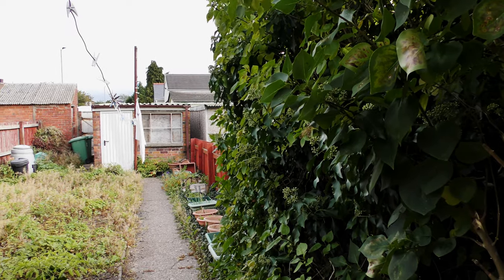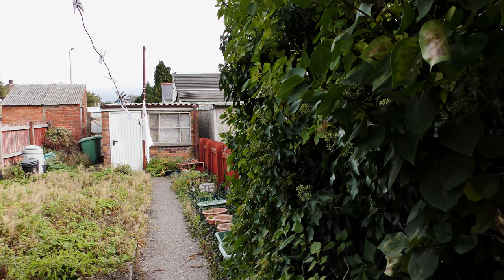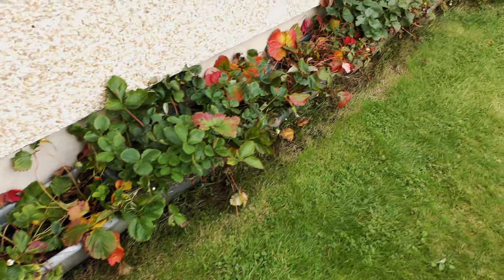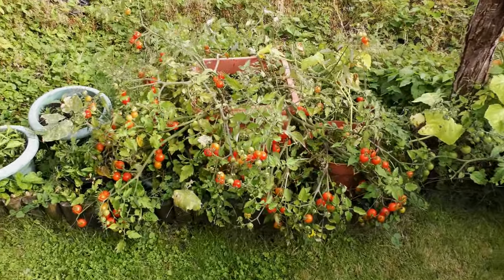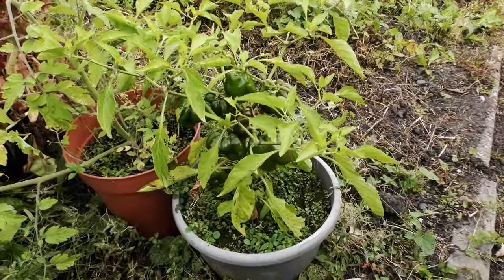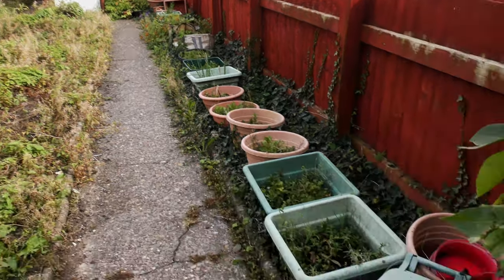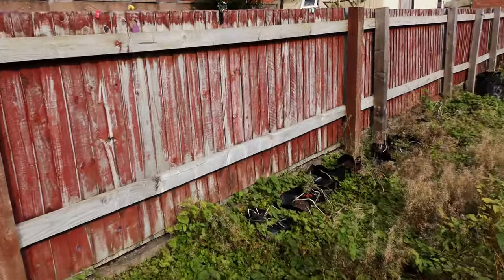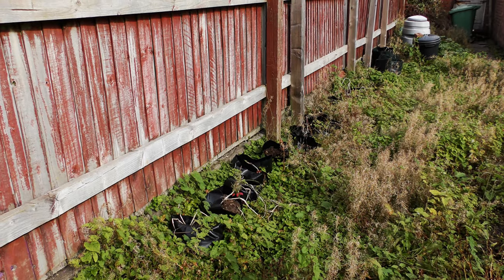Garden - September 2022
Post Equinox and the nights are getting colder. With what little rain we have had the lawn is definitely looking better. Some of the older Strawberry plants are dying back but those I planted this year are still doing well and producing fruits. The Lettuce are dying back and going to seed. They garden has gone crazy with now red Tomatoes and I think they will be around until the first frost. I still have some potatoes in the little black plastic bags. I thought that they wouldn’t be very good but they have been a revelation with much bigger crops than the bigger bags. It will soon be winter and the process will start all over again.